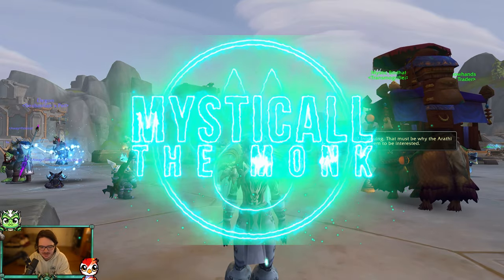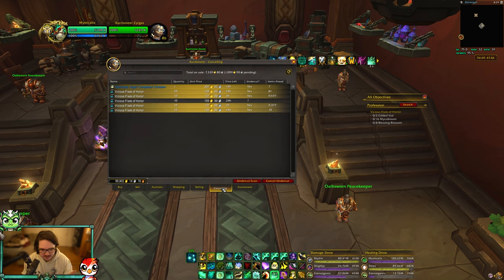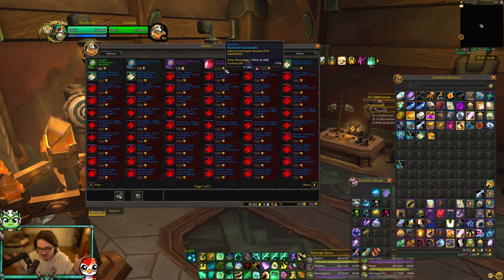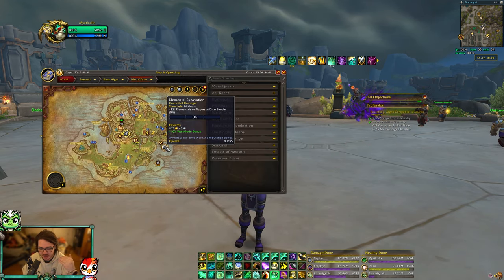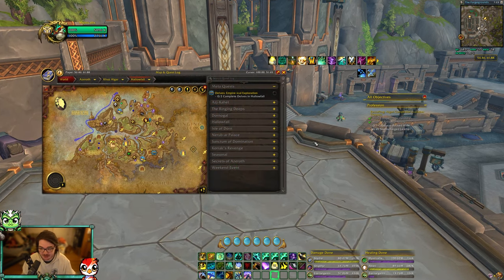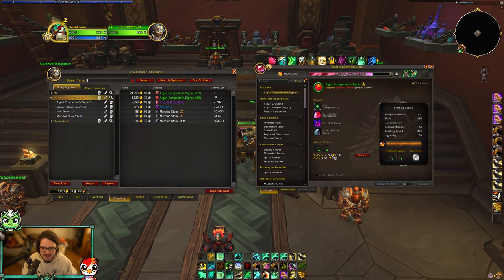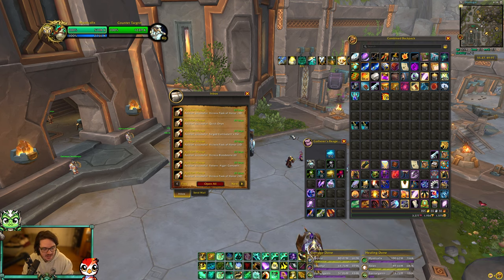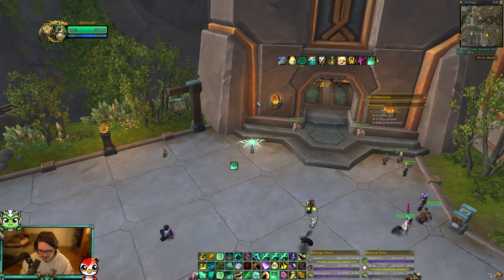Mysticall | How I've Made MILLIONS OF GOLD from PvP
Time Stamps:
00:00 Intro
00:26 Addons
01:26 Bloodstones & Patterns
04:30 Crafting Gear
06:43 Mailbox Opening
08:20 Outro